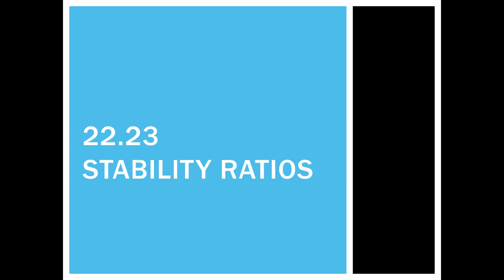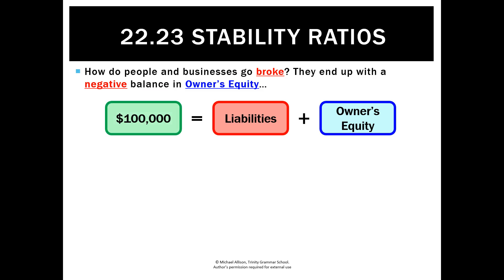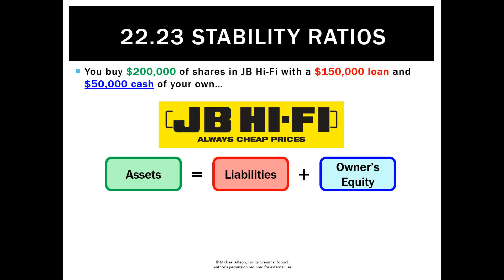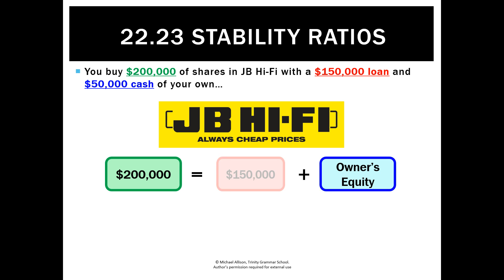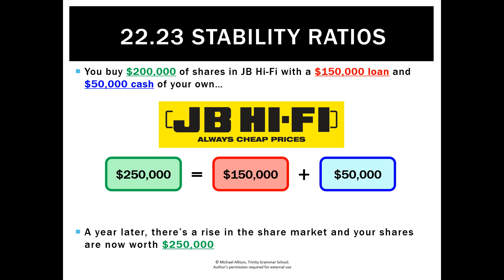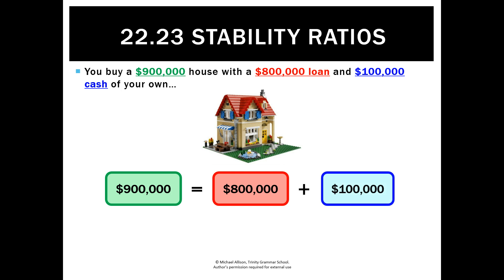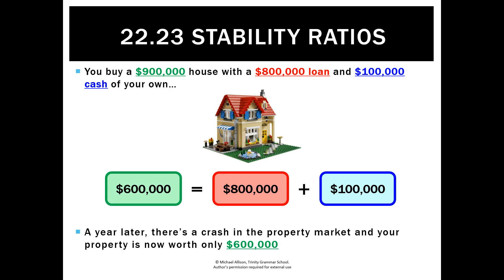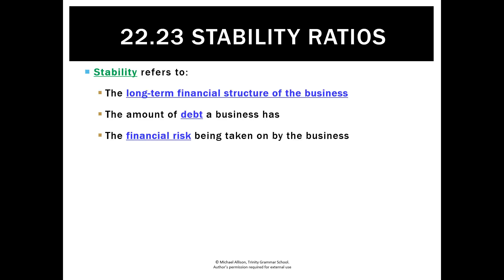22.23 Stability Ratios